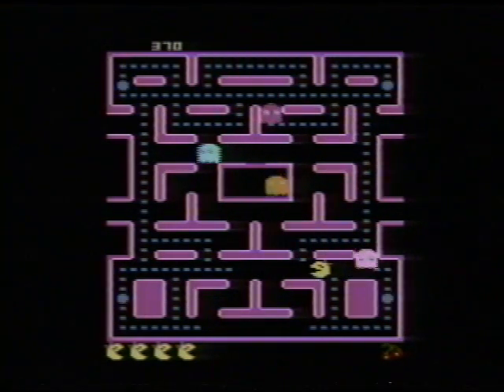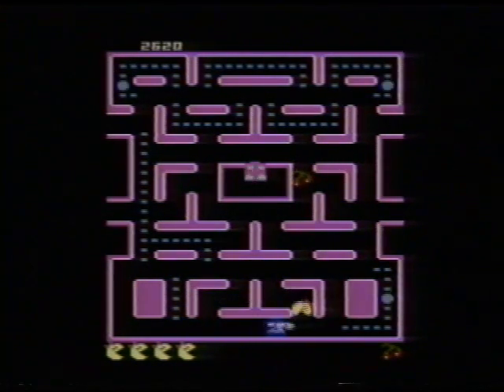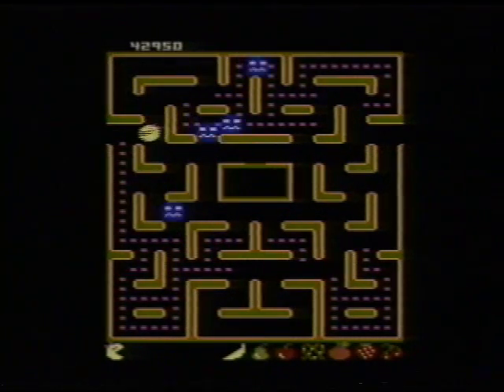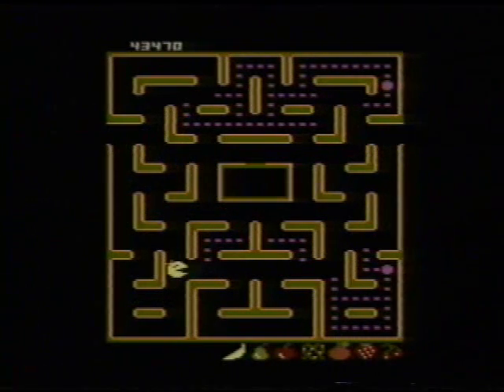Classic Game Room - MS. PAC MAN for Atari 7800 review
Classic Game Room reviews MS. PAC MAN for Atari 7800!

Classic Game Room was the FIRST classic video game review show on the Internet in 1999. Returning in 2008 with new episodes, Classic Game Room breaks out a review of Ms Pac Man for the Atari 7800 Prosystem video game console.

Were you one of the 5 people in the USA to have an Atari 7800? I was, and I rocked Ms. Pac Man until she turned blue... in the game. I also played a lot of Xevious, Robotron 2084 and Joust, but Ms. Pac Man was the Classic Game Room HD's favorite.  This classic video game is an old school favorite, a real masterpiece from the 80's arcade stand up coin-op era that is now back as retro gaming for retro gamers.

The stainless-steel plated 7800 never had it so good. Now Ms. Pac Man is on Xbox Live Arcade on the 360 XBLA, and probably headed for the PS3.

Ms. Pac Man has been on Atari, Nintendo, Sega Genesis and Playstation 2.

Be sure to watch the original Classic Game Room episodes. Classic Game Room was the original classic video game review show on the Internet in 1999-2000, now on DVD.